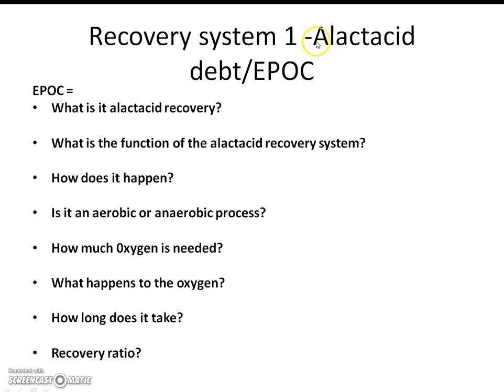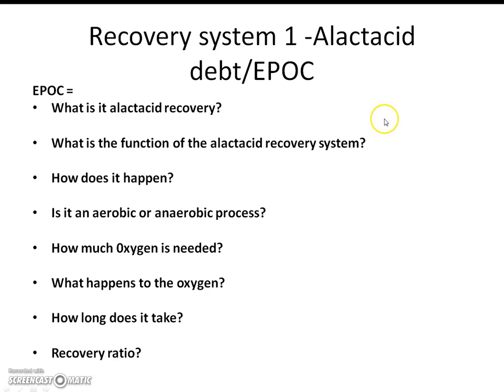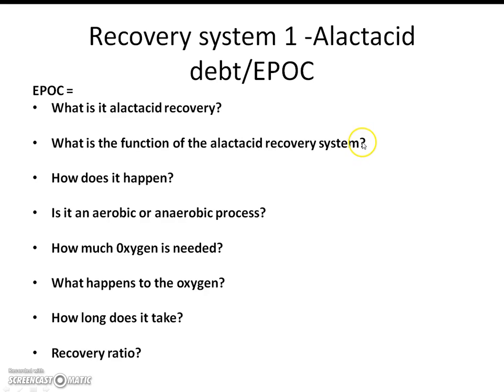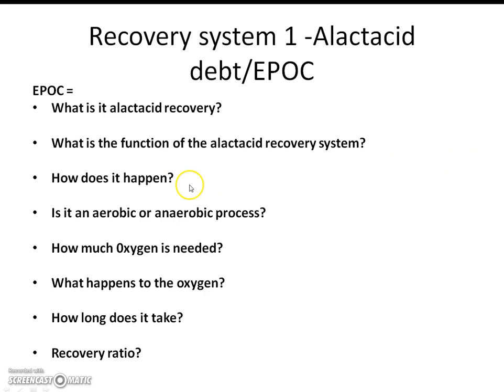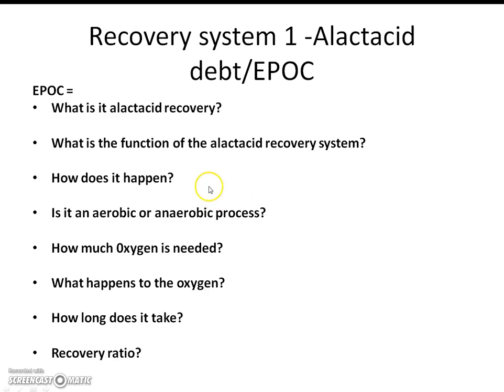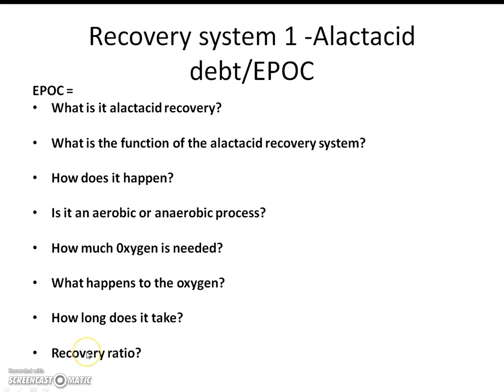A2 PE Exercise physiology - Recovery podcast 2 - RECOVERY SYSTEM 1 - THE ALACTACID RECOVERY SYSTEM